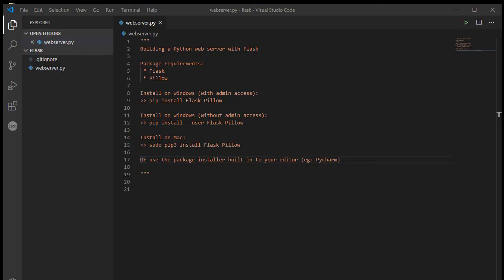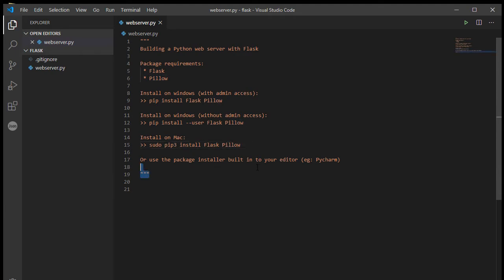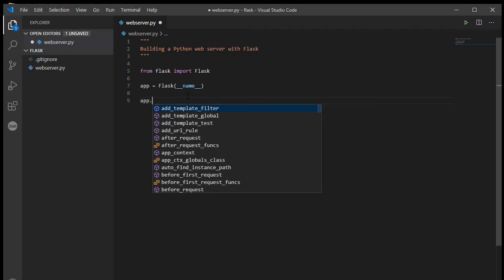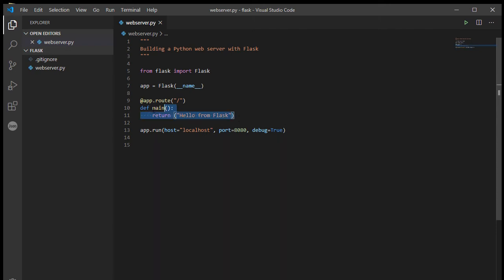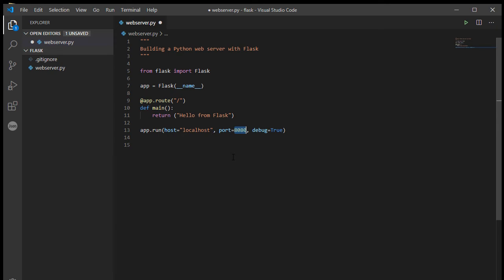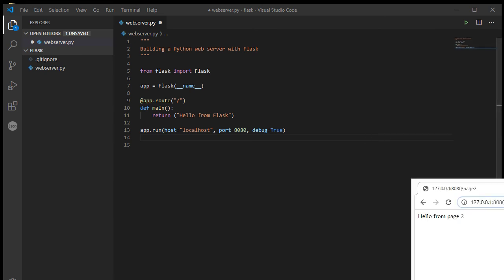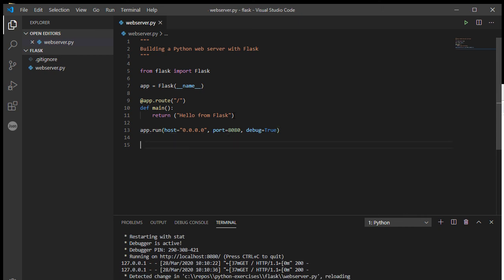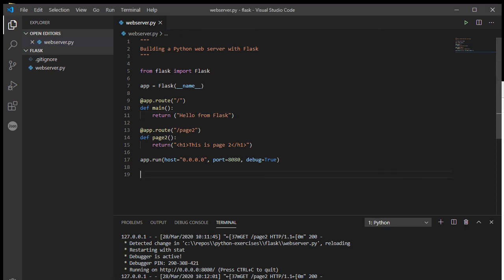Flask 01: Your first Python web server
First in a series of videos to use Python Flask web server